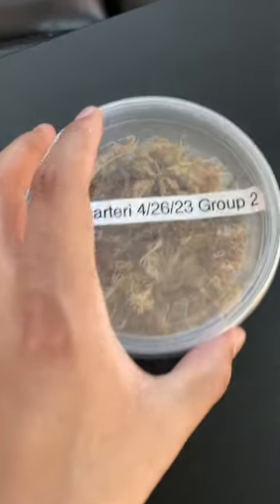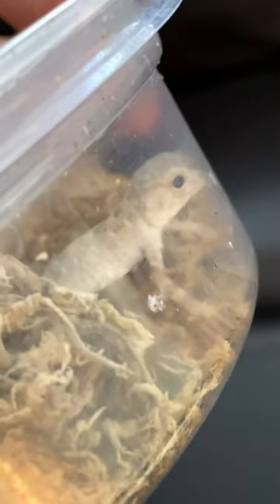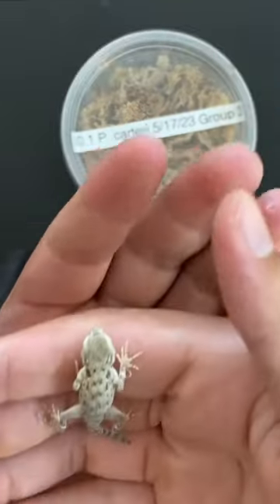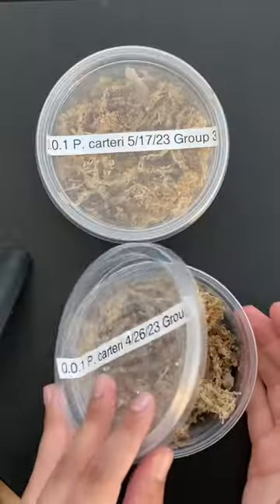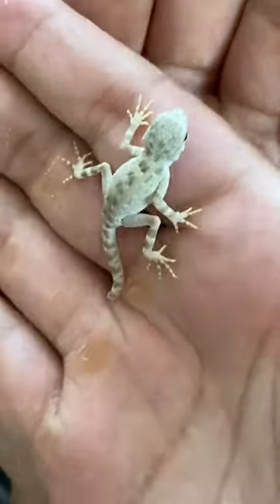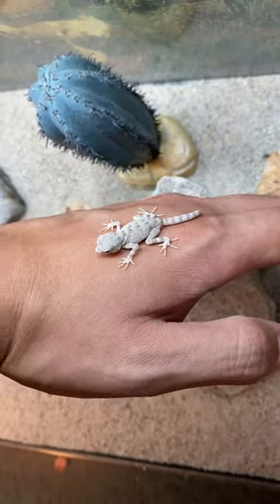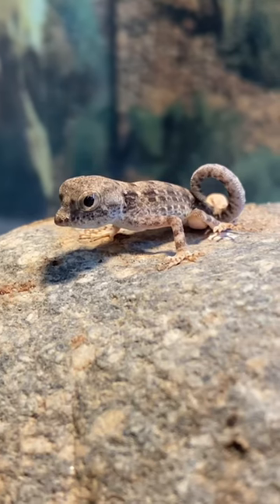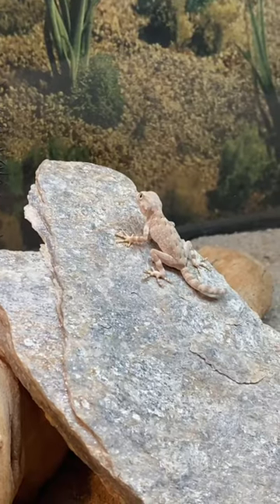Unboxing 3 New Geckos